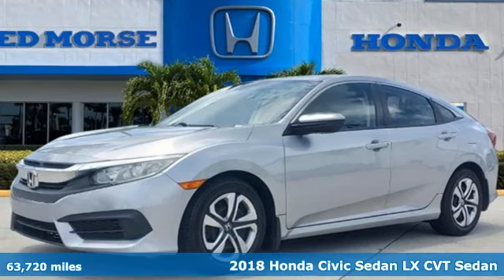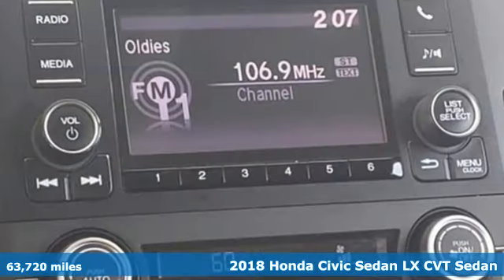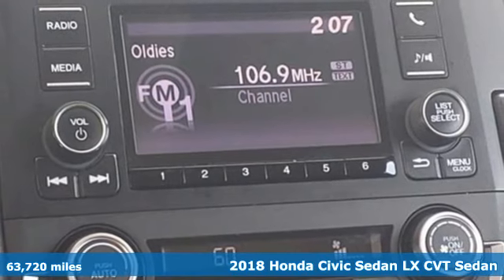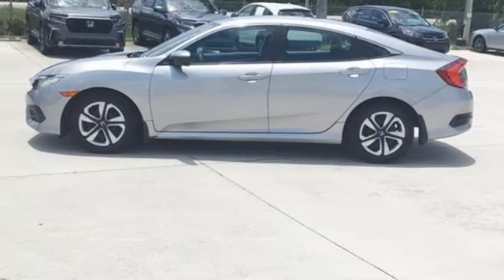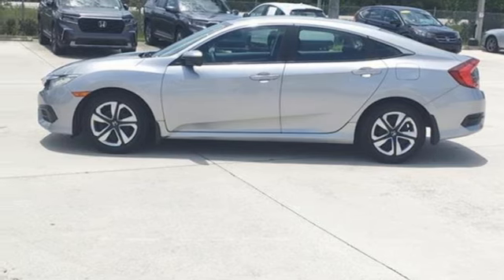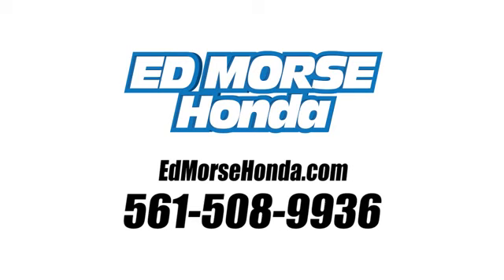Used 2018 Honda Civic West Palm Beach Juno, FL PA017300B - SOLD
Year: 2018
Make: Honda
Model: Civic
Trim: LX
Engine: 2.0Ll 4 Cylinder Sequential-Port F.I.
Transmission: FWD CVT
Interior: Black
Mileage: 63720
Stock #: PA017300B
VIN: 19XFC2F55JE003713
Priced below KBB Fair Purchase Price!brbr2018 Honda Civic LX SilverbrbrED MORSE LIFETIME POWERTRAIN WARRANTYbr*See Dealer for Details*br.brCarfax Accident Free, Local Trade, Black Cloth. 31/40 City/Highway MPGbrbrbrBlack Cloth, 16 Wheels w/Full Covers, 4 Speakers, 4-Wheel Disc Brakes, ABS brakes, Air Conditioning, AM/FM radio, Automatic temperature control, Brake assist, Bumpers: body-color, Cloth Seat Trim, Compass, Delay-off headlights, Driver door bin, Driver vanity mirror, Dual front impact airbags, Dual front side impact airbags, Electronic Stability Control, Exterior Parking Camera Rear, Four wheel independent suspension, Front anti-roll bar, Front Bucket Seats, Front Center Armrest, Front reading lights, Fully automatic headlights, Illuminated entry, Low tire pressure warning, Occupant sensing airbag, Outside temperature display, Overhead airbag, Panic alarm, Passenger door bin, Passenger vanity mirror, Power door mirrors, Power steering, Power windows, Radio data system, Radio: 160-Watt AM/FM Audio System, Rear anti-roll bar, Rear window defroster, Reclining Front Bucket Seats, Remote keyless entry, Security system, Speed control, Speed-sensing steering, Steering wheel mounted audio controls, Tachometer, Telescoping steering wheel, Tilt steering wheel, and Traction control.

Address:
3790 West Blue Heron Boulevard